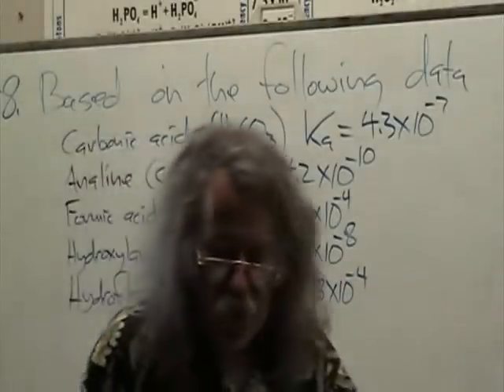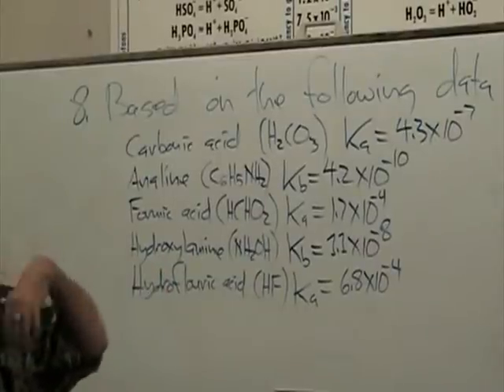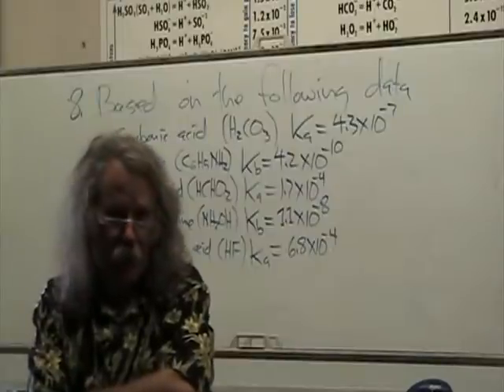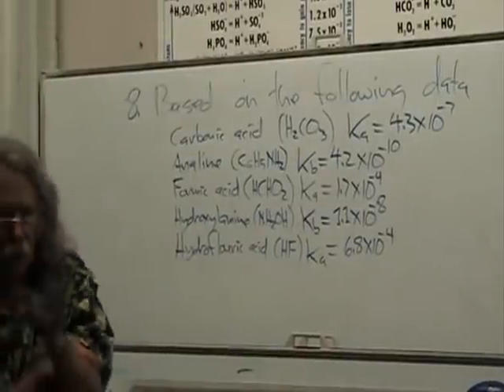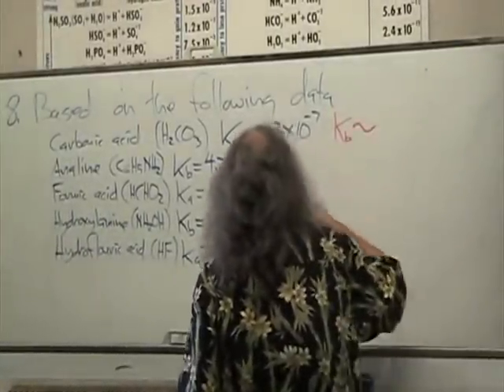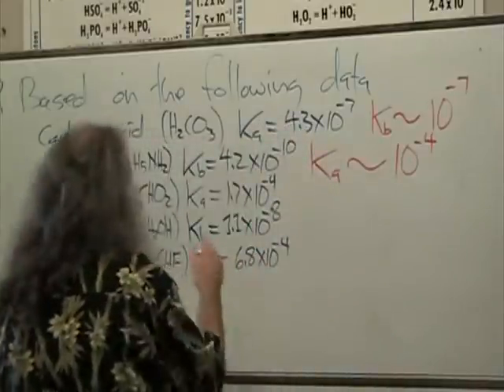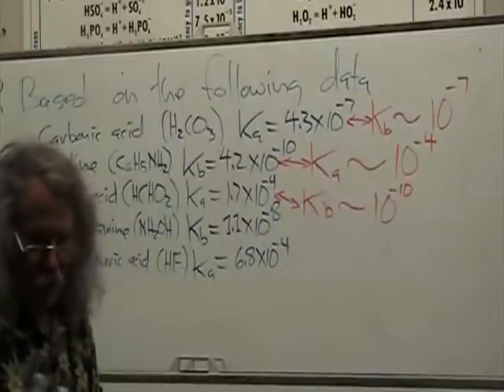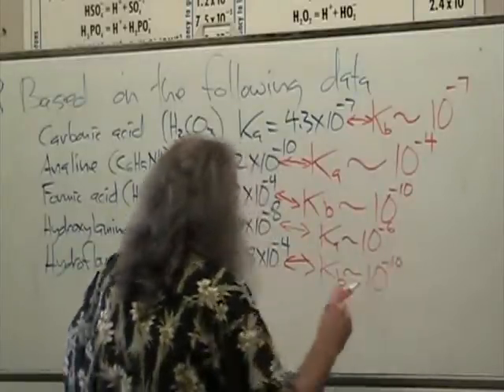Dr Fleshers Chemistry Practice Test 2 8 Part1o2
Problem Number 8Part1o2